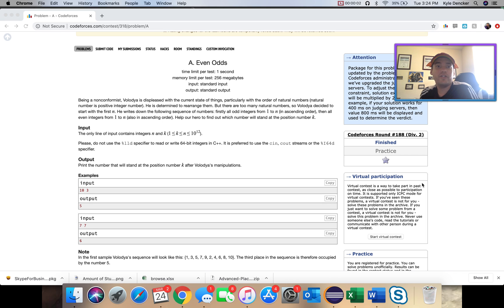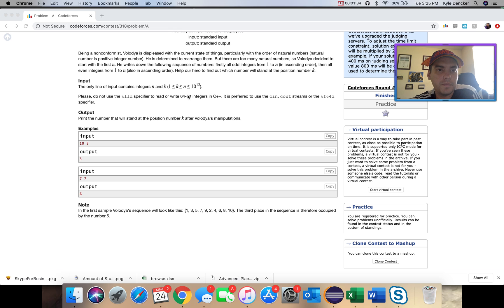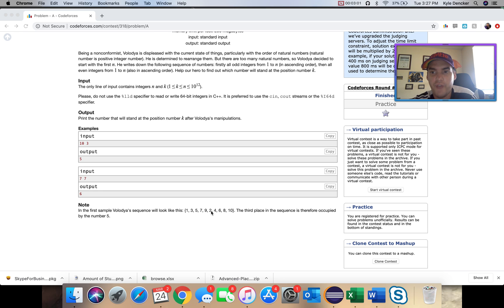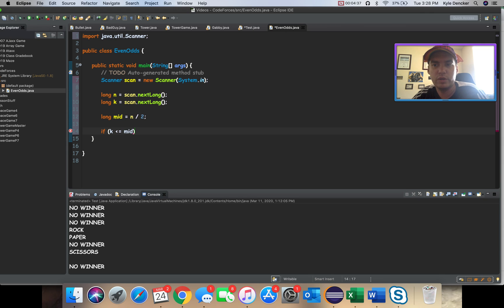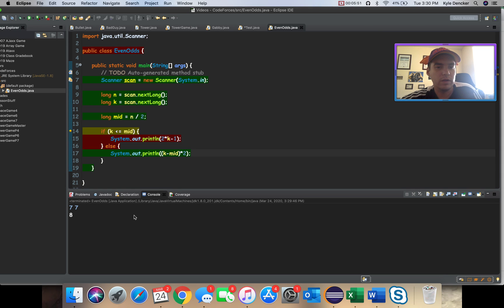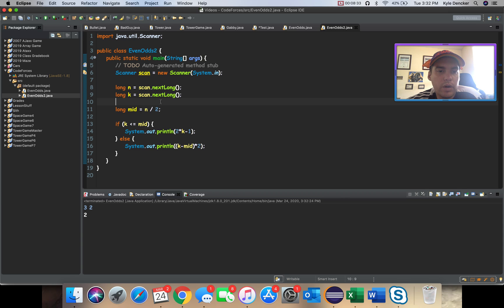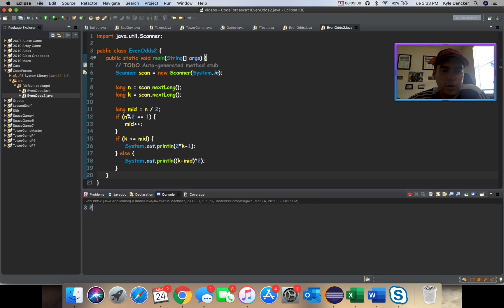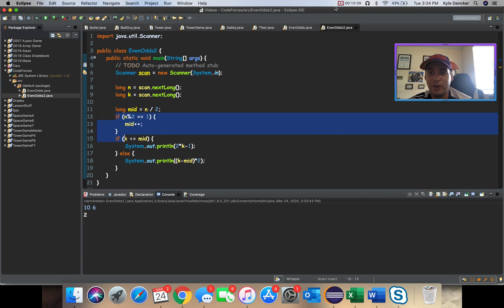CodeForces Problem 318A: Even and Odds - Solution Video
This video is a solution to CodeForces Problem 318A: Even and Odds.   You can read and submit your code